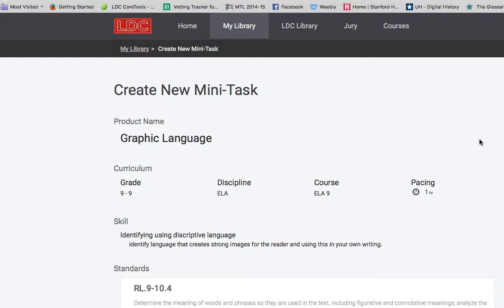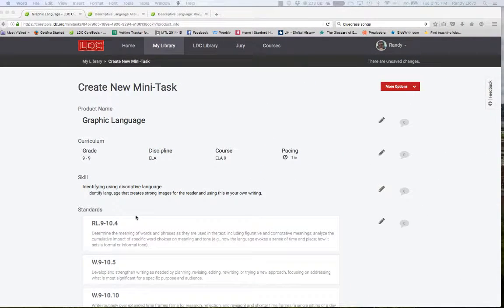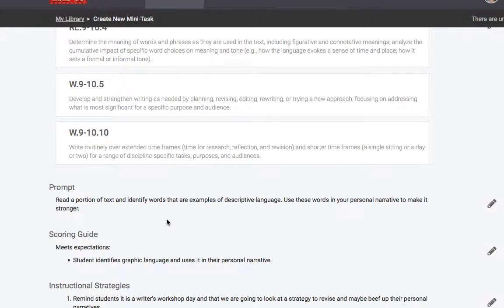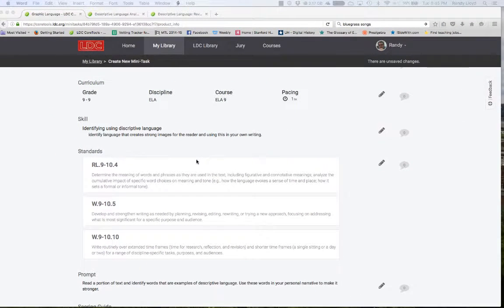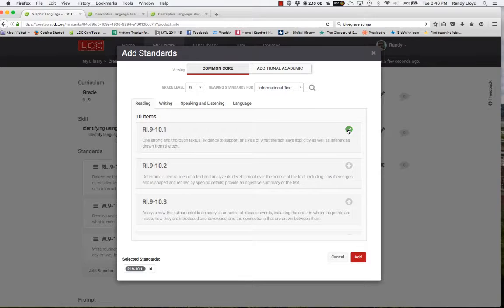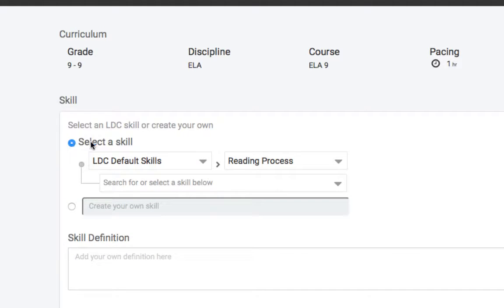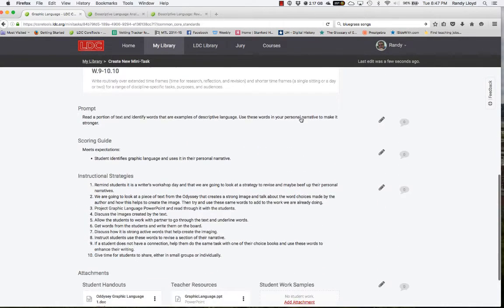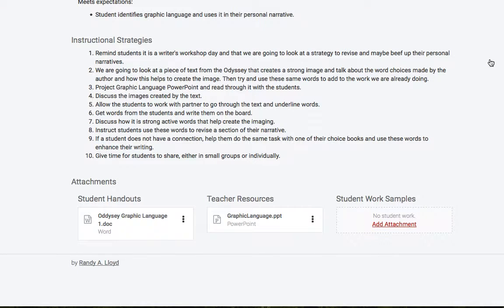Part2LDCLessonCreation rev1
revision based on suggestions by Eunice. For this I just worked on moving the focus on the screen.